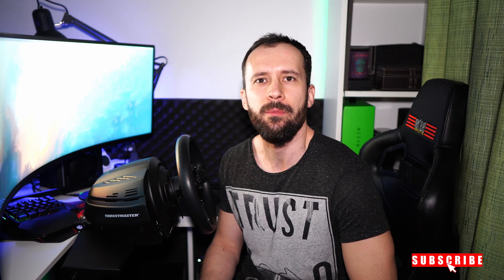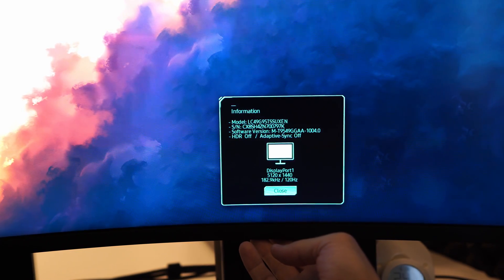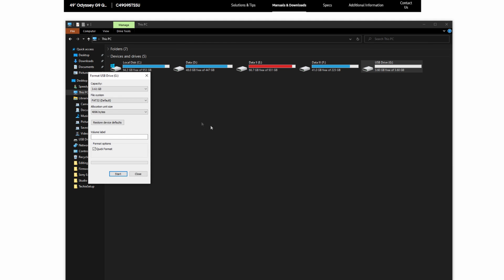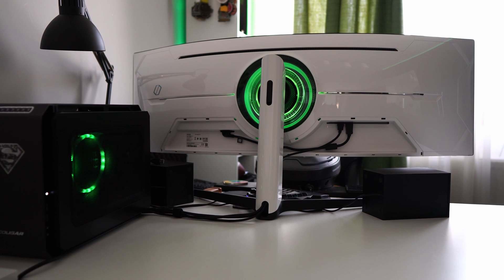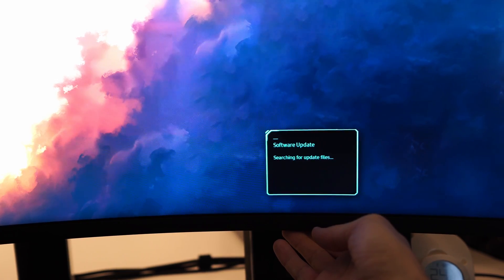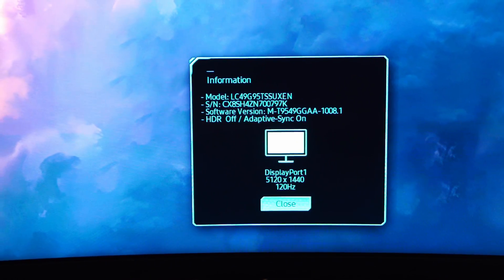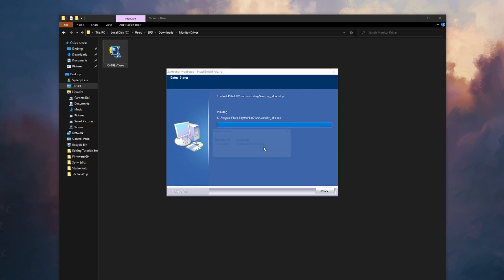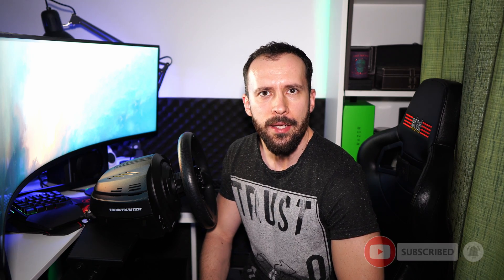Samsung Odyssey G9 Firmware Update ver 1008.1 - HDR & 240Hz Flicker Fix and VRR!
📺 Samsung Odyssey G9 Firmware Update Tutorial
In this video, I'll show you how to update your Samsung Odyssey G9 monitor to the latest firmware. This update fixes HDR flickering issues and improves performance at 240 Hz.

✅ New in Firmware 1008.1
🖥️ Reduced screen noise when using 240Hz on RTX 3090 / 3080
🎮 VRR (Variable Refresh Rate) added under Menu → System
🔄 Auto Source Switch added under Menu → System

Make sure your monitor is updated to enjoy smoother gameplay and better HDR performance!